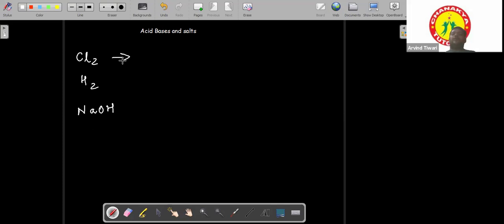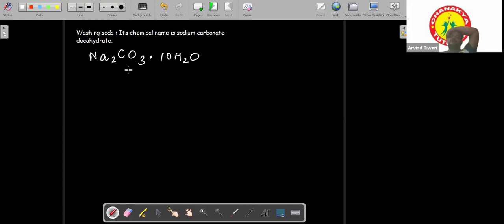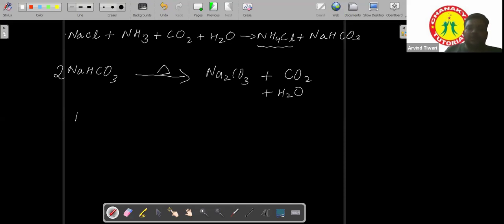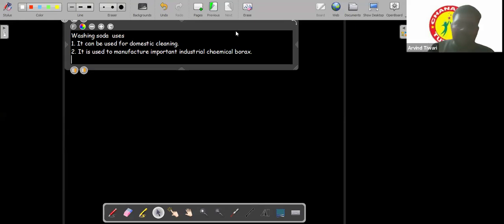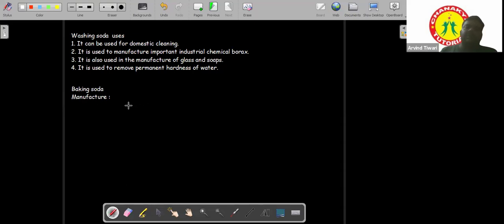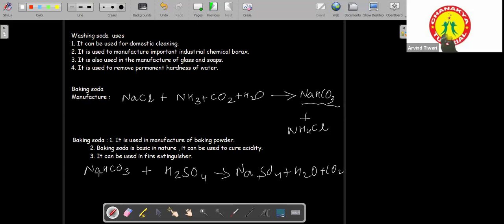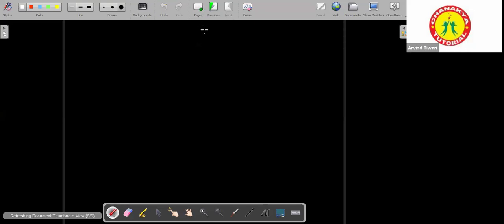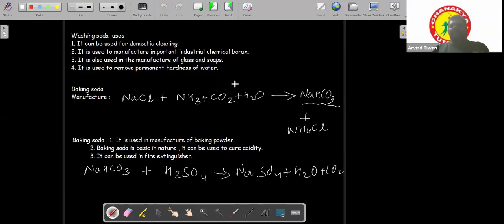Chemicals from Common Salt